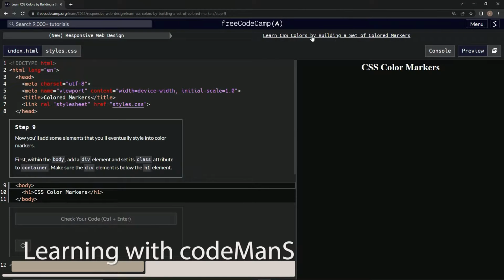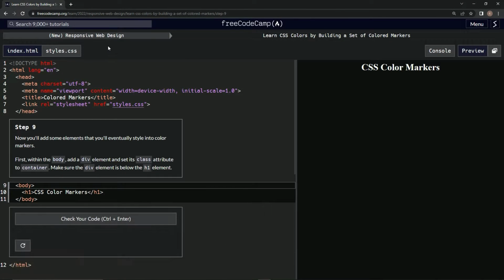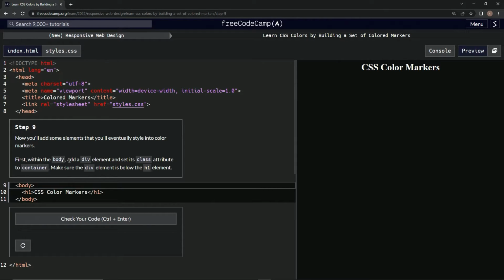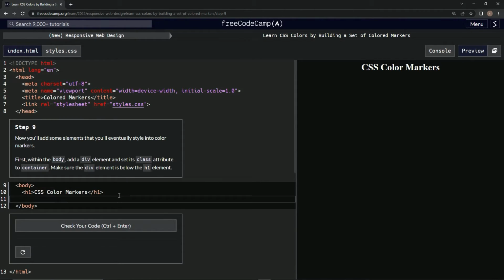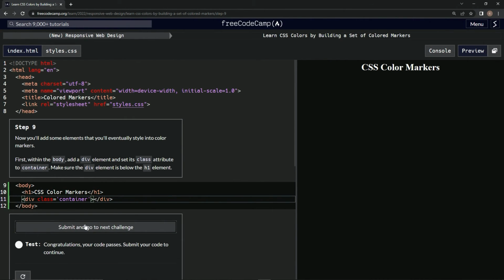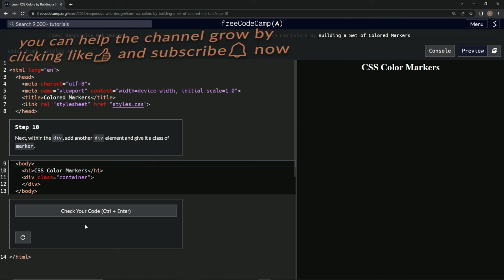Learn CSS Colors by Building a Set of Colored Markers - Step 9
this one has us adding a div element with a class attribute